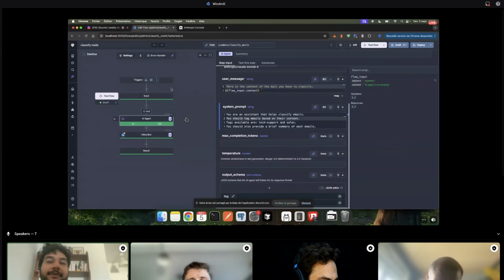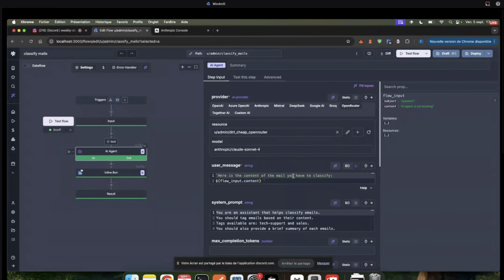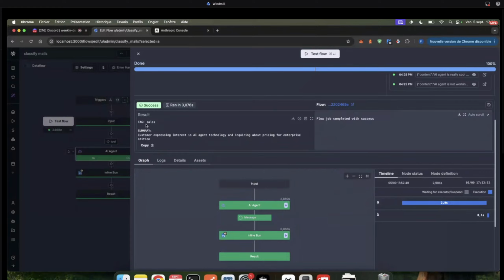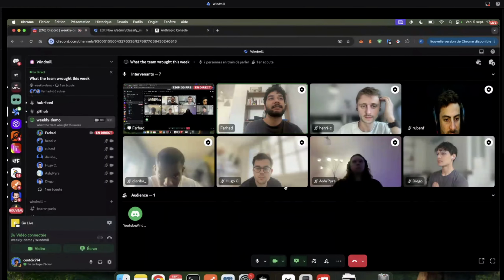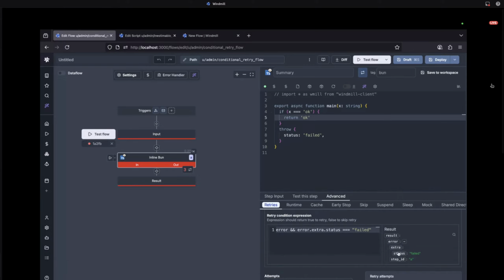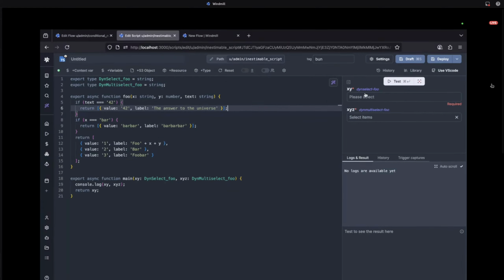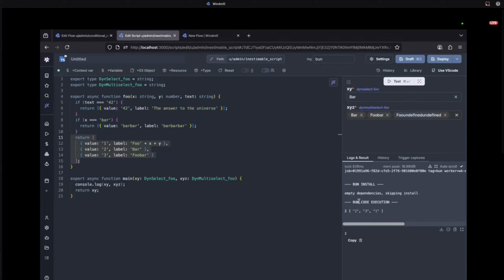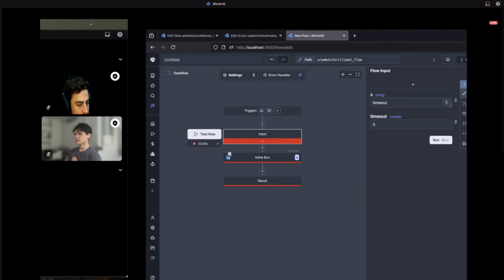Windmill Weekly September 5, 2025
00:00 Introduction
00:15 Ruben - Cache for relative imports locally
02:20 Farah - AI agents
04:25 Dieriba - Conditional retry for flows & Dynamic select
07:15 Conclusion